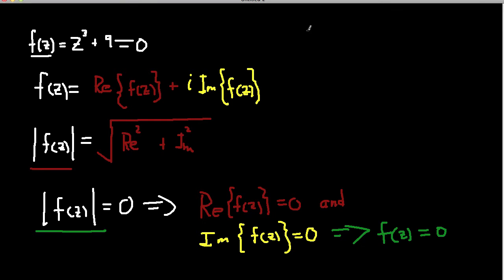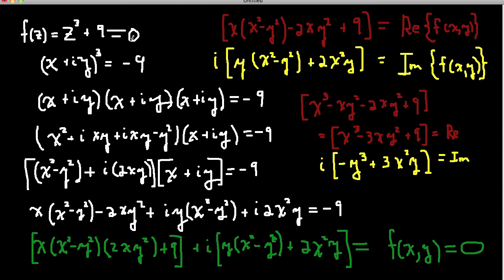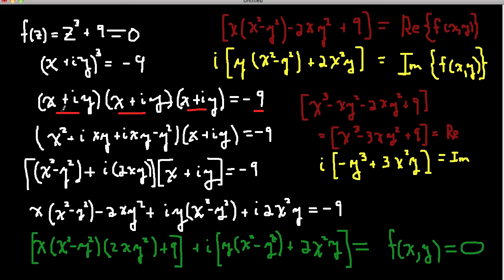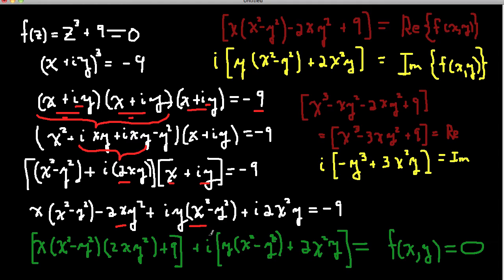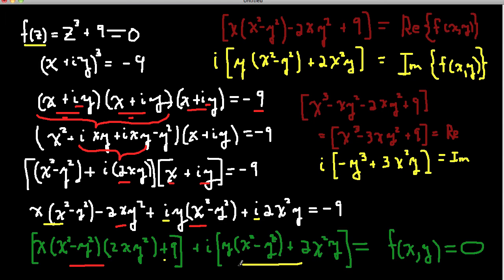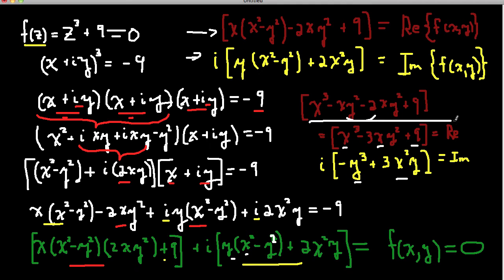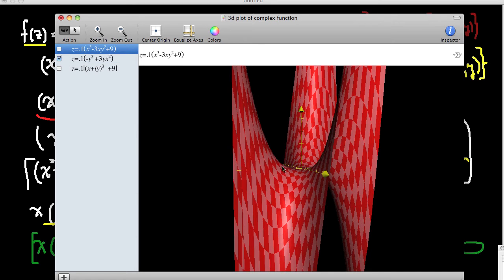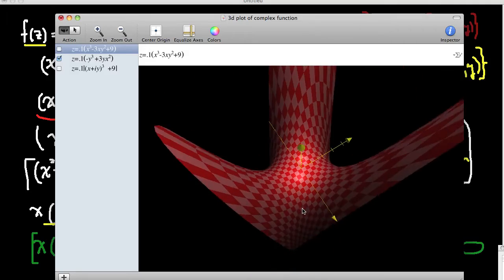Plot of complex valued cubic function 2